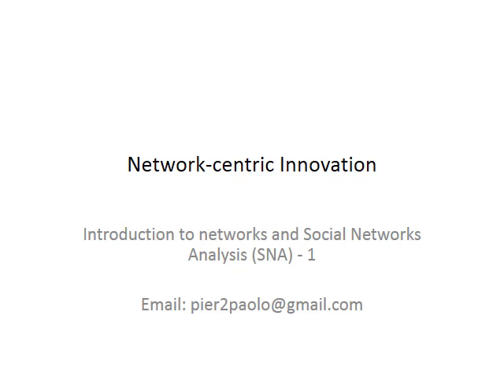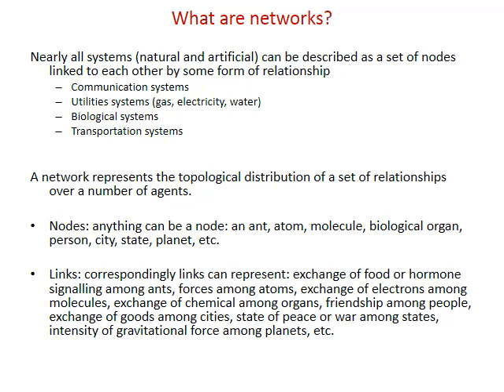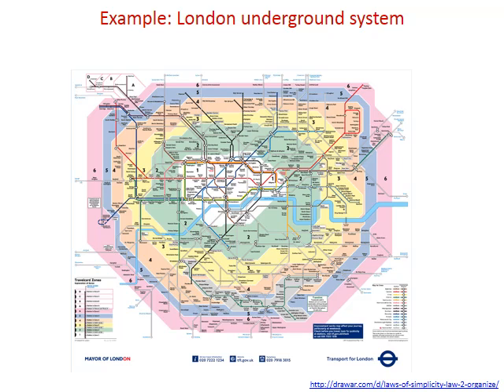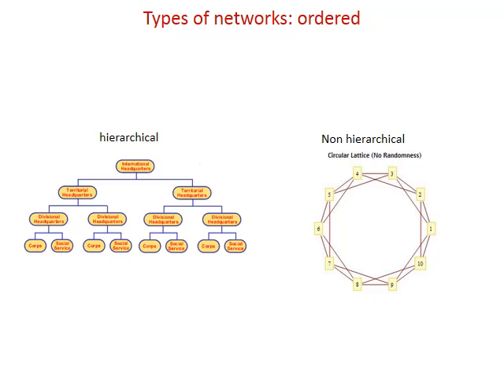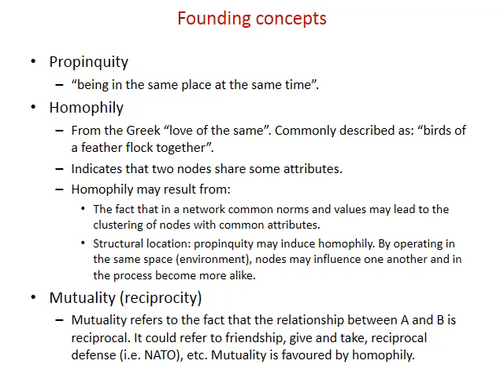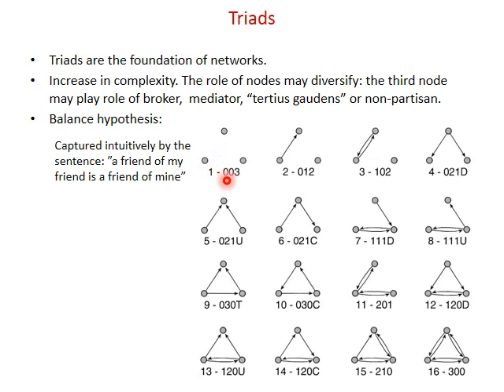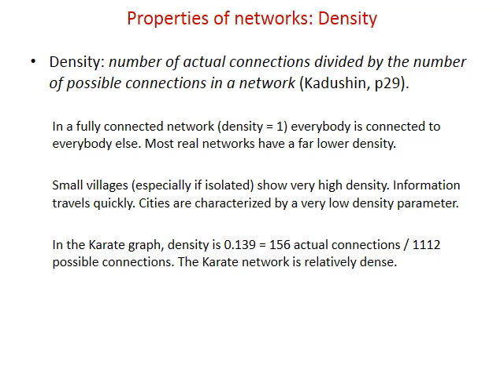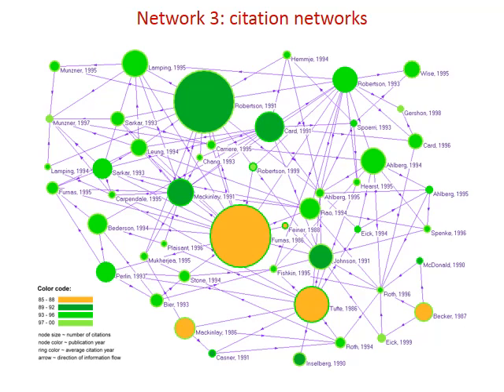social networks introduction 1 narration